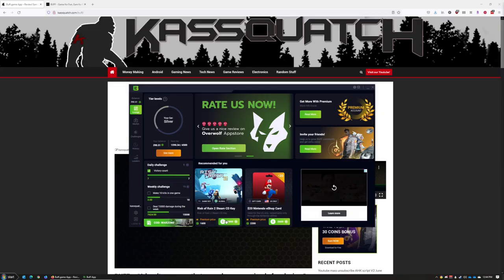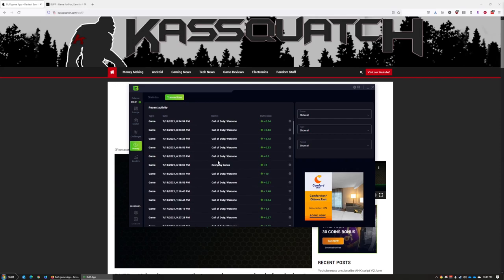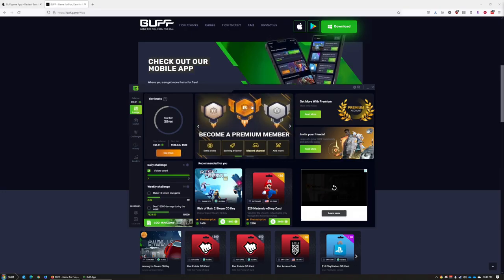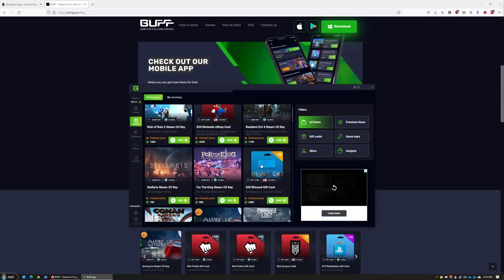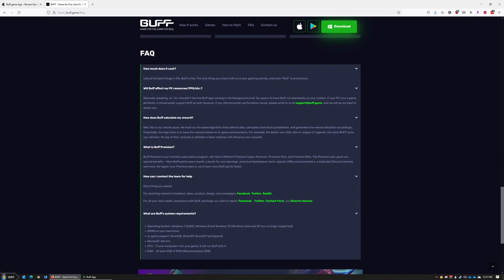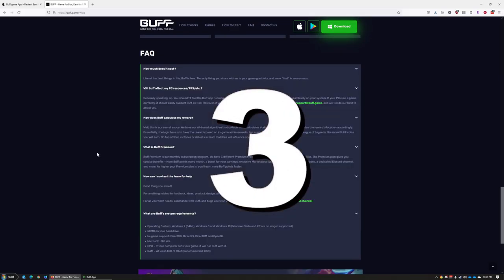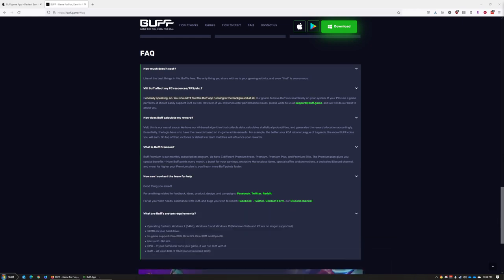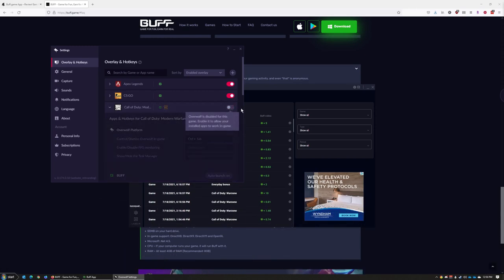Is BUFF.game legit? Buff.game app - 2021 update & Top 5 questions answered! - BUFF Episode 3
Buff is an app for Overwolf. All you need to do is install and run the Buff app, play some of your favourite games, and that’s it. The more you play, the more you earn. It tracks you in the background with minimal computer usage. And best of all, its FREE! What more could you ask for? Get free stuff for doing what you already love doing.

IF YOU HAVE TROUBLE VISIT THEIR DISCORD - I DO NOT WORK FOR THEM OR DO THEIR SUPPORT

Earn more money playing games on your Android!
Useless stuff
buff buffapp fortnite buffcoin minecraft buff.game buffgame tft leagueoflegends overwolf buffcoin valorant warzone buff app buffapp buff.game game money make gaming valorant fortnite league of legends rocket league dota dota2 call of duty csgo cs:go counterstrike counter strike pubg battlegrounds battle royale battleroyale rainbow6 rainbow siege rainbow6:siege tft teamfight tactics teamfight:tactics apex legends apex:legends splitgate brawlstars clash royale clash of clans buff review is it legit is it a scam buff scam buff legit minecraft terraria gift cards miner hearthstone buff
how to get buff
is buff legit
how to use buff
buff game
does buff actually work
buff ad

Intro 00:00
Update info 00:50
Top 5 questions answered 02:57
Outro 11:20